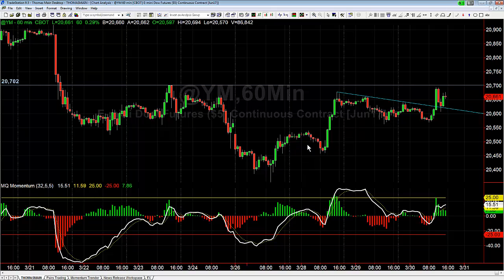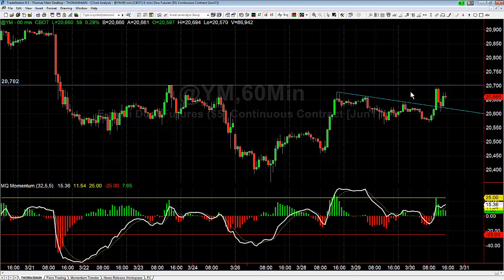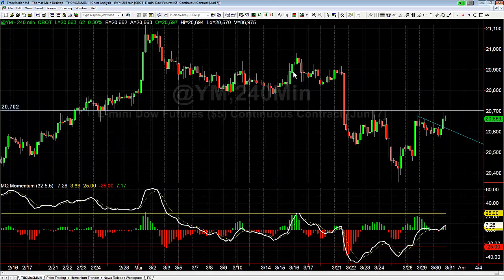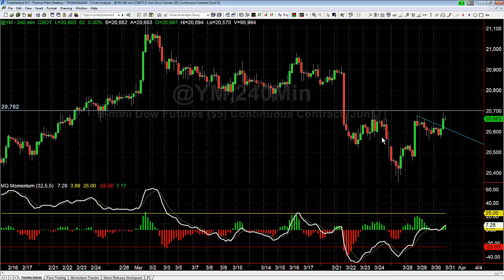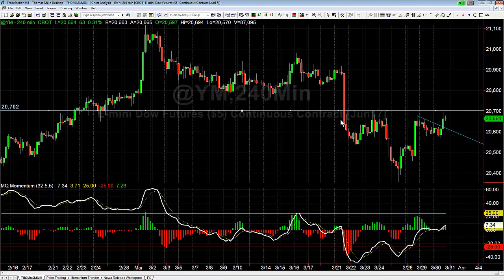Naked Trading in Action: Dow Micro-Trend Breakout